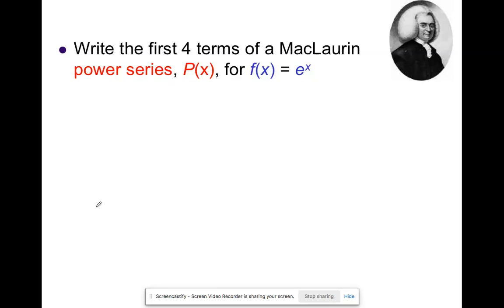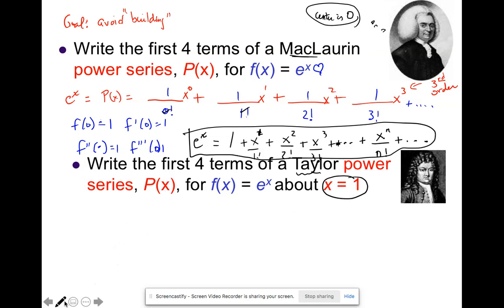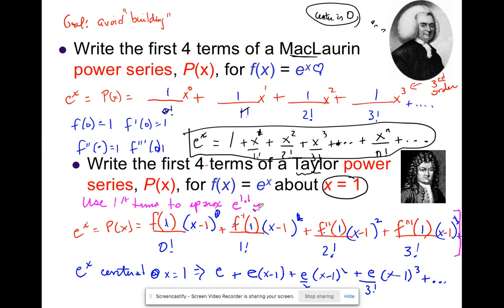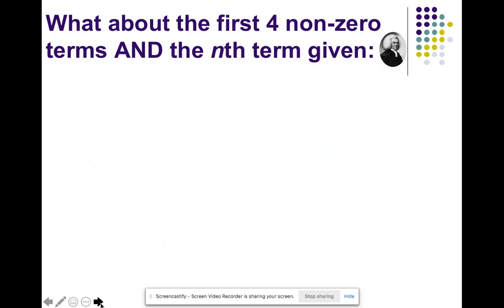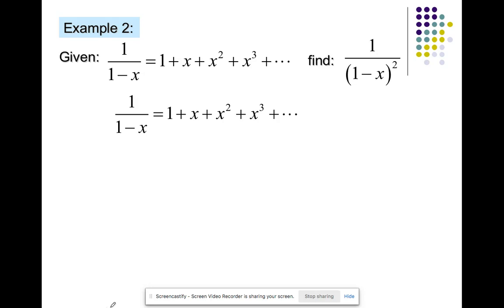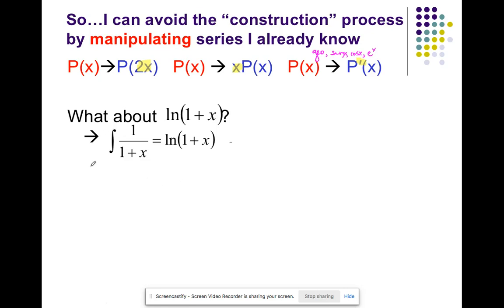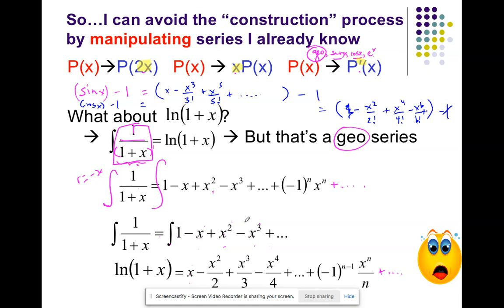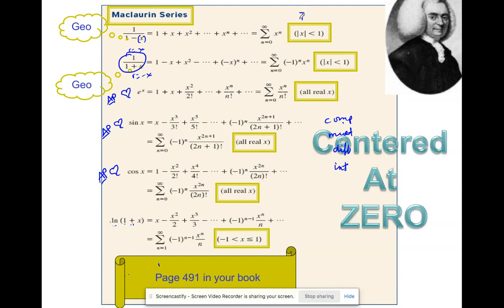BC Calc Manipulate